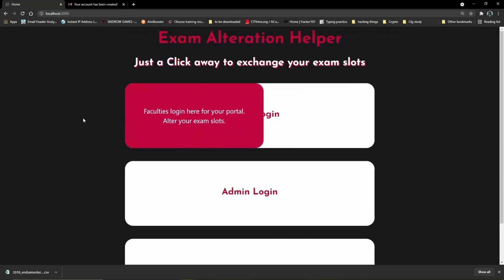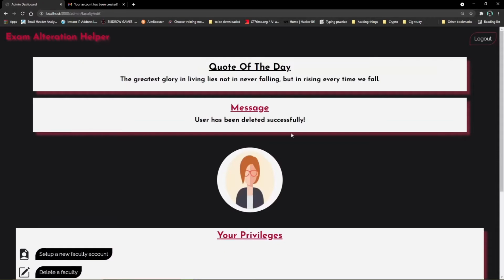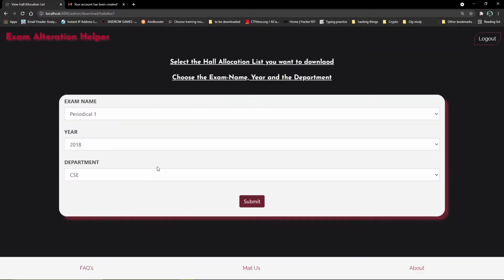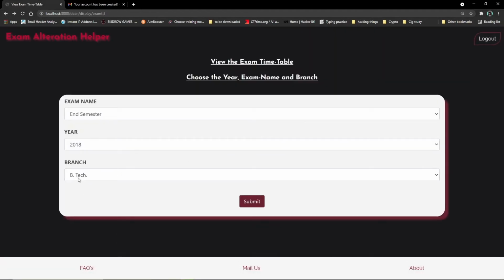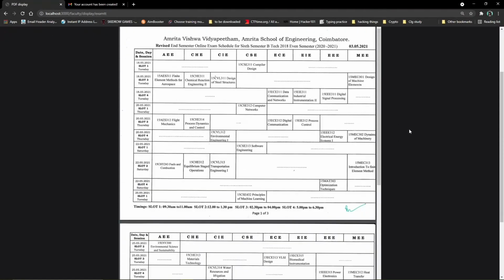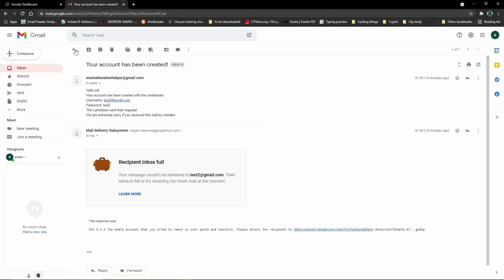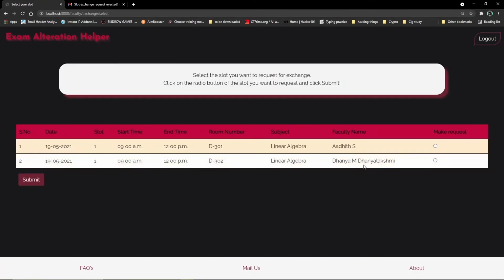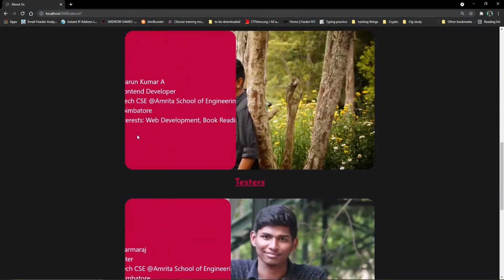Exam alteration helper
A video demo on our project Exam alteration helper.